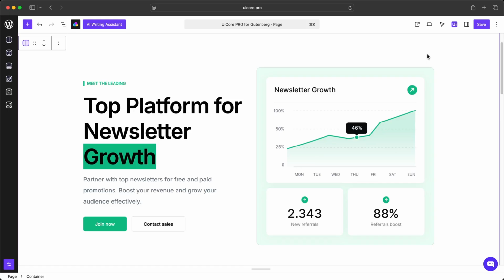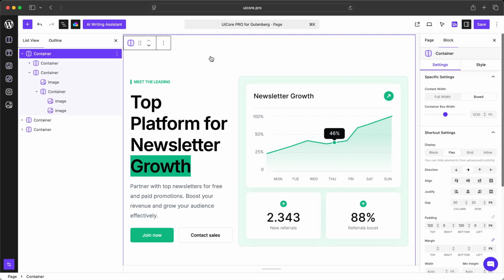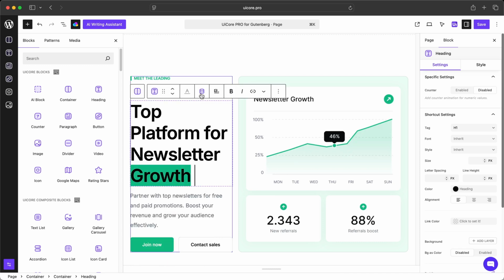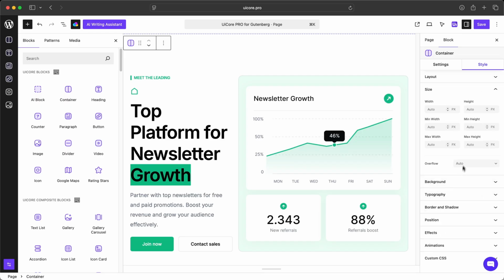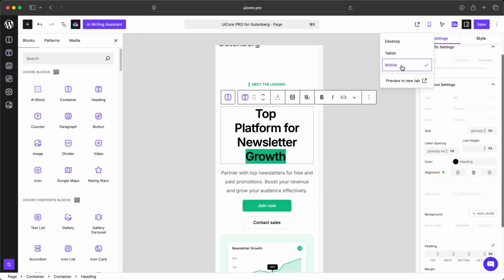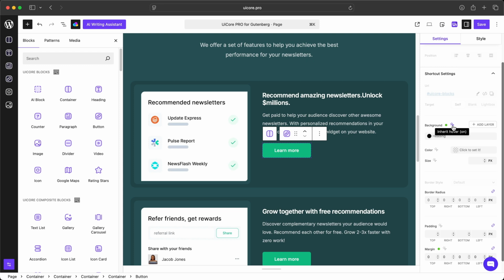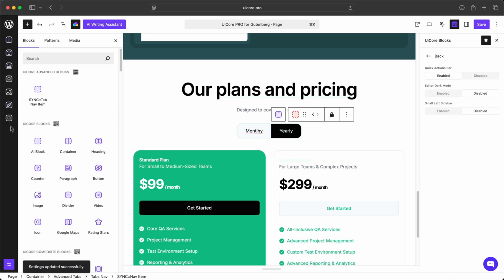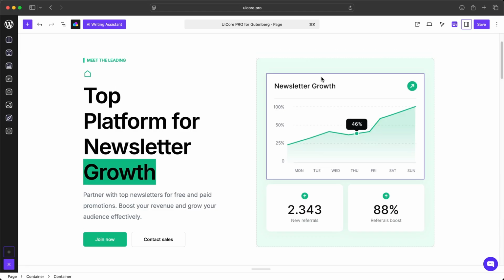Builder Overview - UiCore Blocks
Learn the basics of UiCore Blocks, the builder for Gutenberg. In this video, we’ll walk you through each part of the builder, explain how it works, and show you the types of websites and layouts you can build with it. This is a step-by-step introduction designed to help you understand the fundamentals and start using UiCore Blocks with confidence.

✅ The different types of blocks available in UiCore Blocks
✅ The toolbar and the special controls that come with it
✅ The settings panel and how to customize your blocks
✅ How to use the responsive view to design across devices
✅ Working with states view (normal, hover, active)
✅ Managing global settings for consistent design
✅ Using the quick actions bar for faster workflow
✅ Exploring the Design Cloud for ready-made layouts and inspiration

By the end of this tutorial, you’ll have a clear understanding of how UiCore Blocks works and how to use it effectively.

TIMESTAMPS

00:00 Intro
01:25 Blocks
02:39 Toolbar
03:33 Settings & Style Panels
06:00 Responsive View
06:53 States View
08:34 Global Settings
09:20 Quick Actions
09:42 Design Cloud
10:36 Outro

EXPLORE MORE UICORE TOOLS

✅ UiCore Animate – Free Animations, Transitions, and Interactions Addon for Elementor & Gutenberg